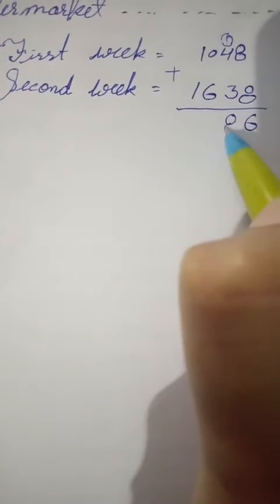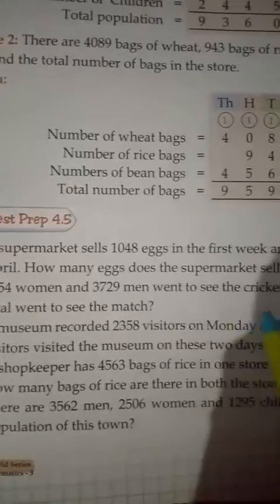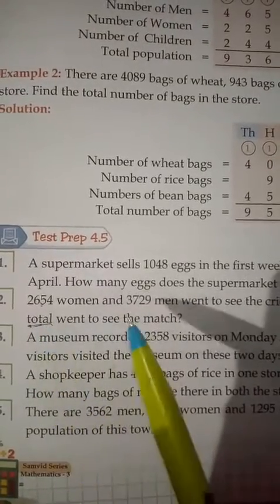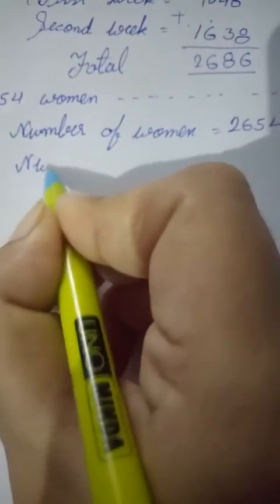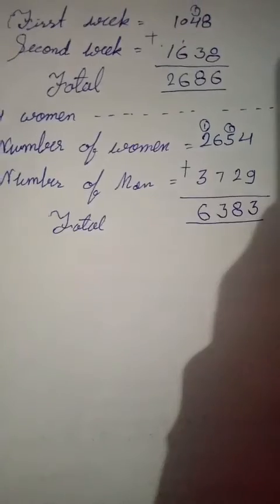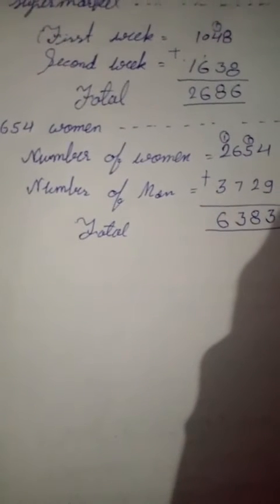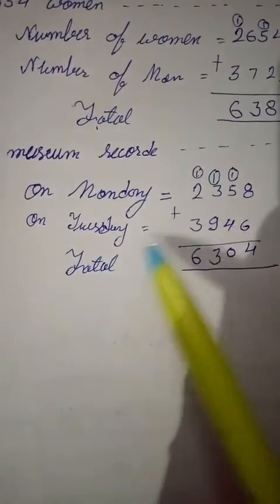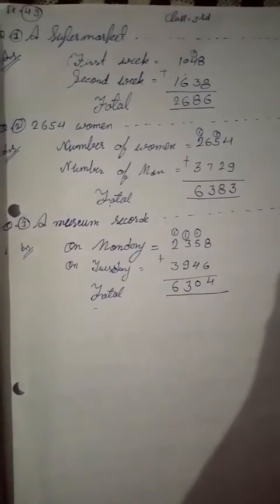Class 3rd Sub. Math Exa. 4.5 Part 1 Ayushi Soni